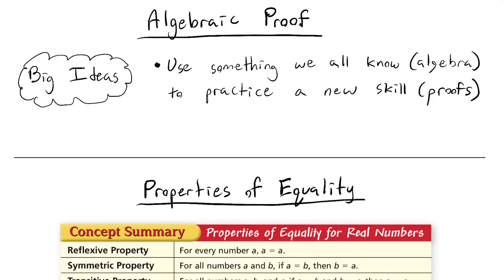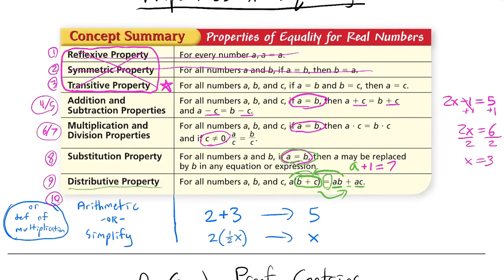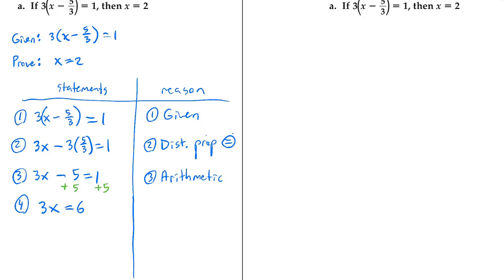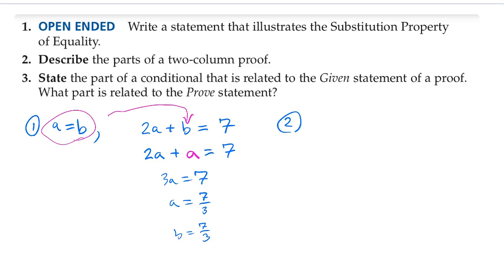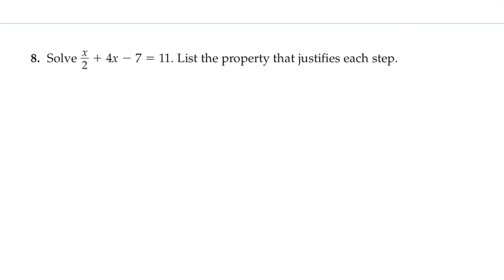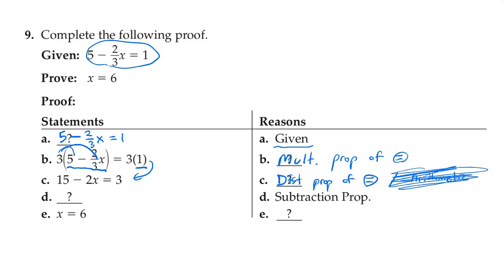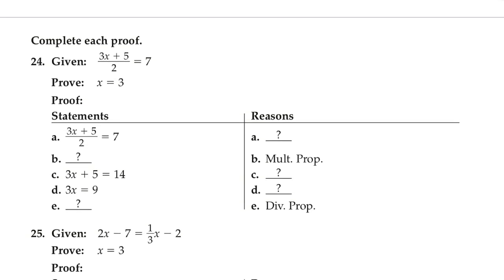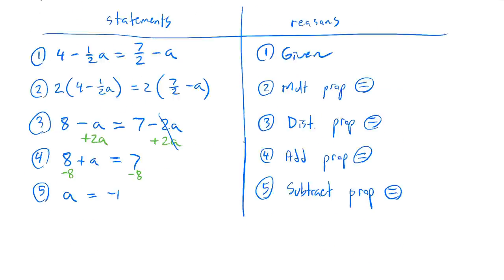0206 - Algebraic Proofs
This video introduces students to proofs in geometry by using what we come in knowing - algebra. We use about 10 algebraic properties of equality and solve equations, justifying each step. These are our first proofs in geometry. We create a structure that we will use for future proofs (two-column proofs). As we progress, we use more and more geometry and less and less algebra until our future proofs are entirely geometric proofs.